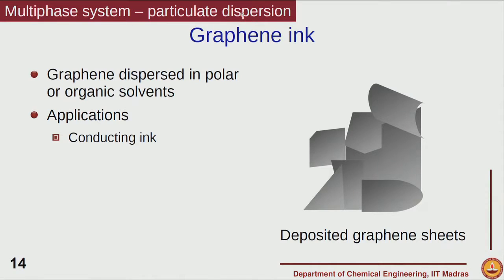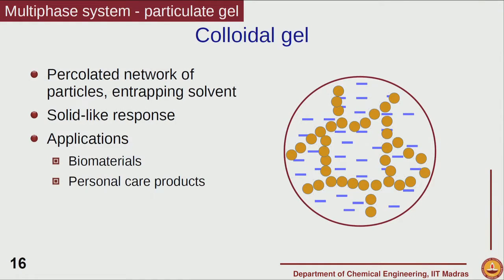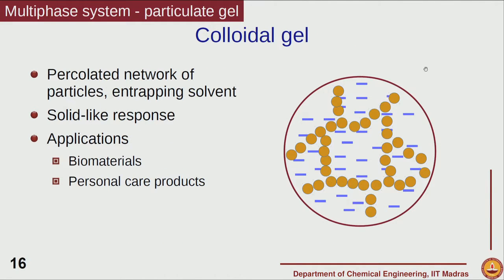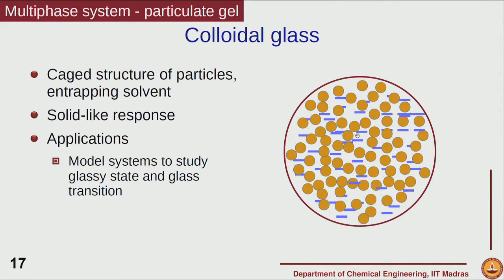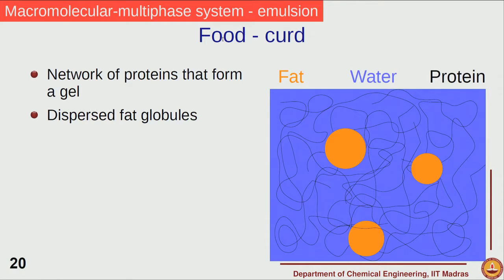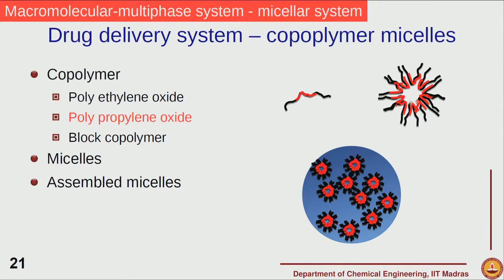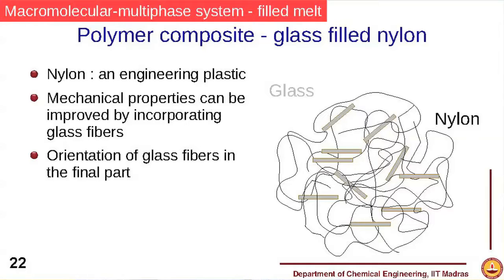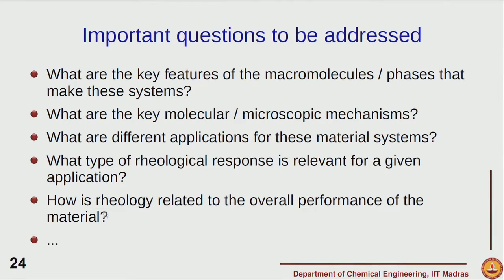Applications of rheology : some example material systems 2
IIT Madras